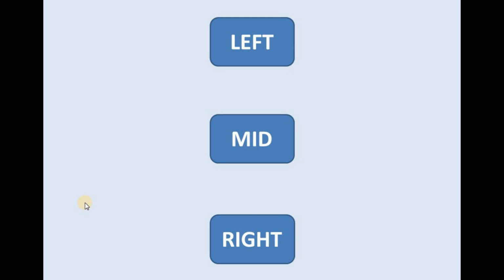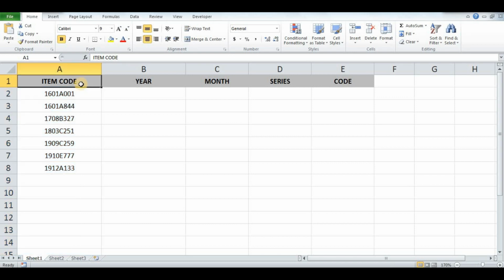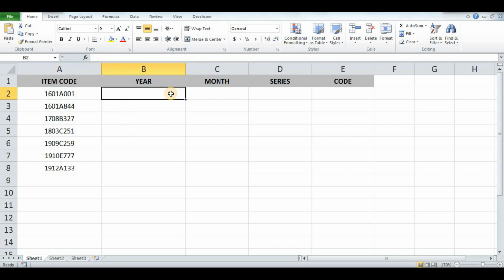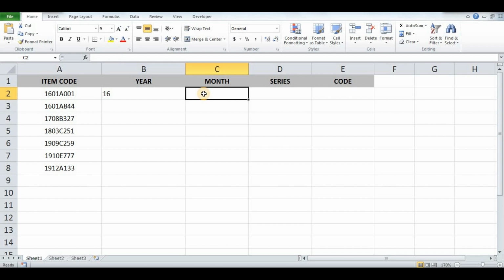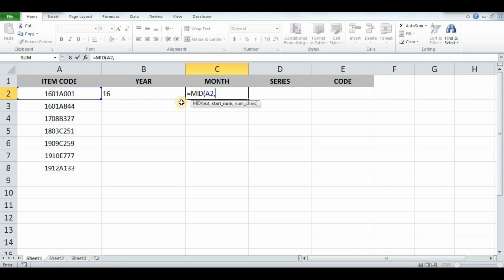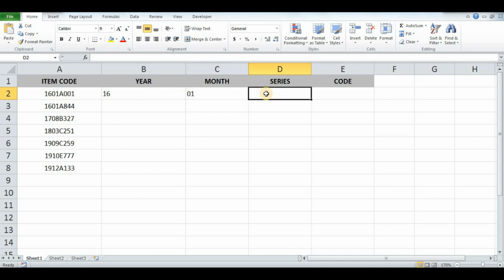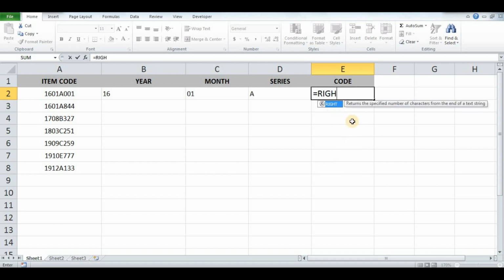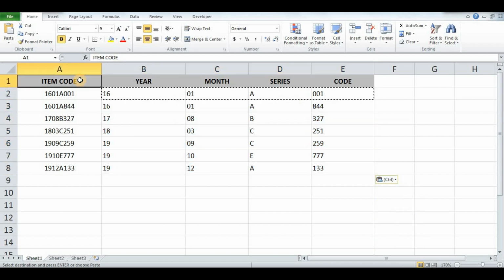LEFT, MID, RIGHT - Advanced Excel - Part 2.1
Dear Learners,

You will find some useful advanced excel functions in this video which are helpful for making complex data simpler for data analysis.

The functions we will learn in the video are:

1) LEFT
2) MID
3) RIGHT